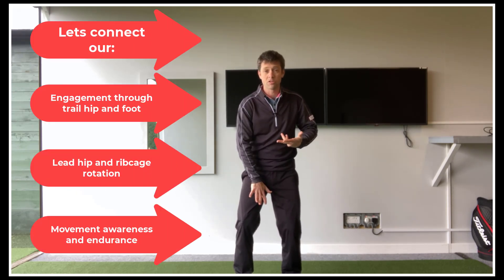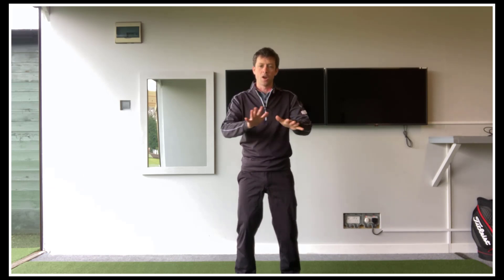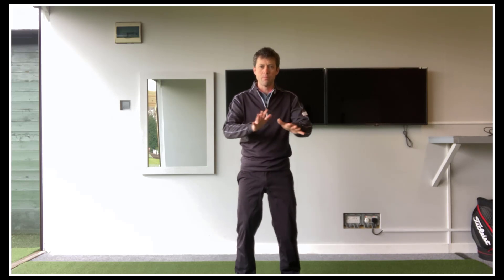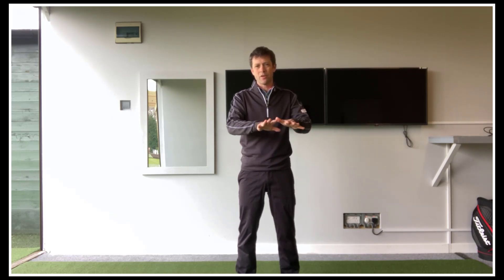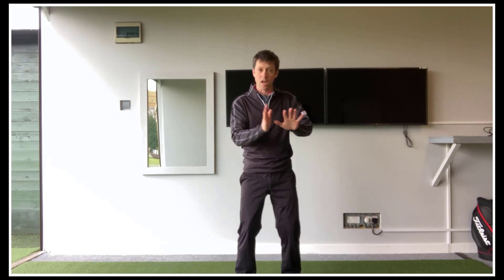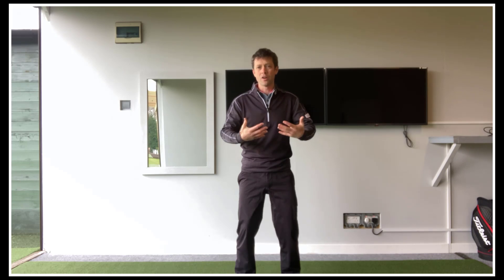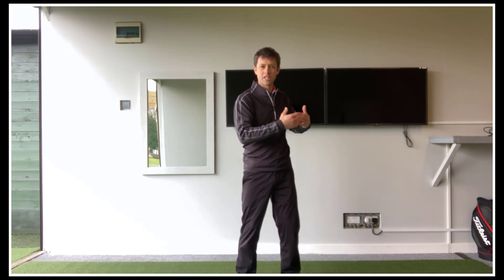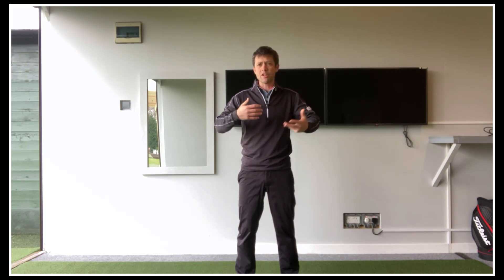The trail foot and lead hip in the downswing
Online sessions now available with Dr Mark Bull.

for over 175 hours of tutorials and educations around areas including anatomy, physiology, biomechanics, skill acquisition, tour player research, junior development, swing drills, movement sequences, guest interviews and 3D case studies.